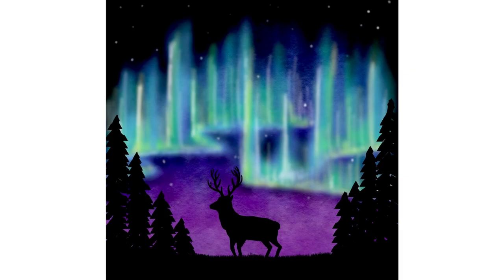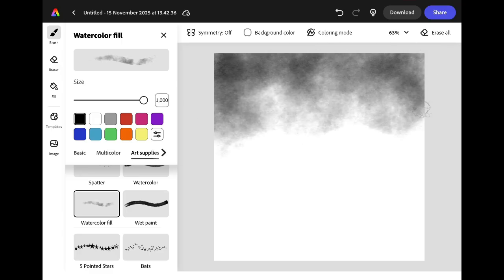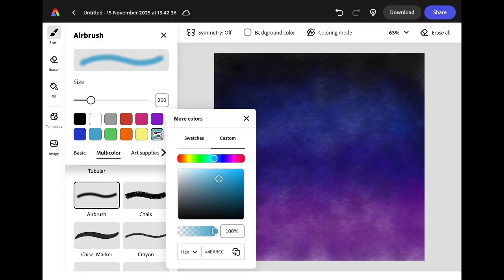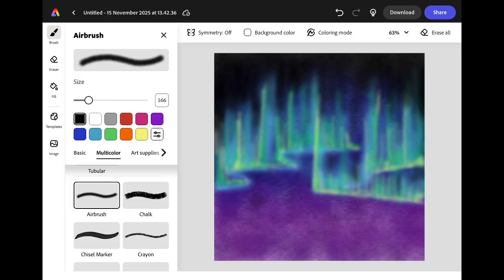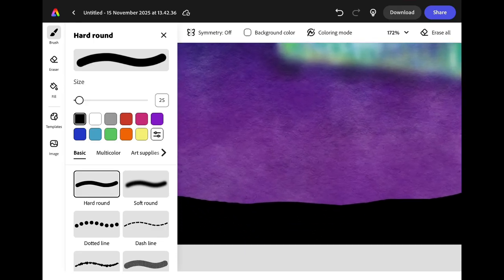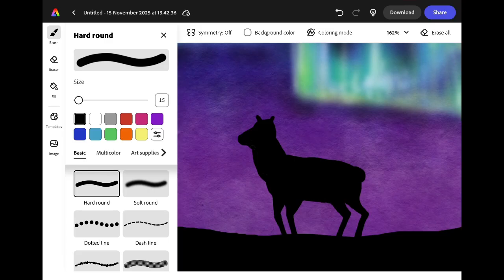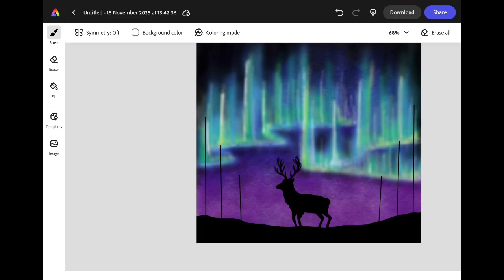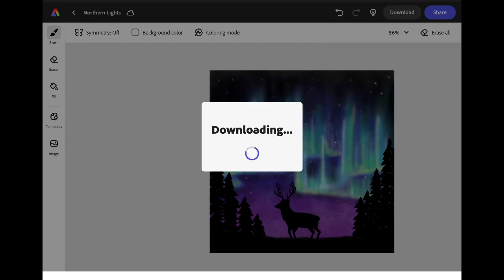Northern Lights Silhouette - Learn to draw with Adobe Express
Learn how to draw a silhouette in front of the northern lights and explore skills with Adobe Express such as: brush tools, shading and tonal work and contrasting colours.

Join ACE Innovator, Suzanne, from Inspire Learning in the Scottish Borders for this festive drawing tutorial!

Share your work with us using AdobeEduCreative or post on the Adobe Education Community Forum! edu.adobe.com Who knows...you might even win one of our monthly prizes!

Want more of this type of content? Join our ACE Leader programme - a flexible community for you to dip in and out of to pick up tips and resources for using Adobe for Education tools in your classroom!